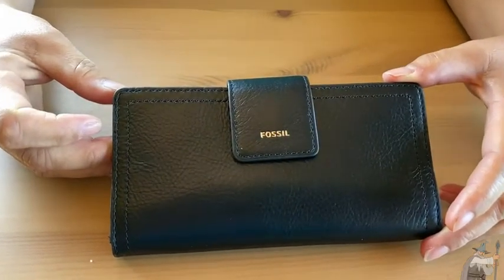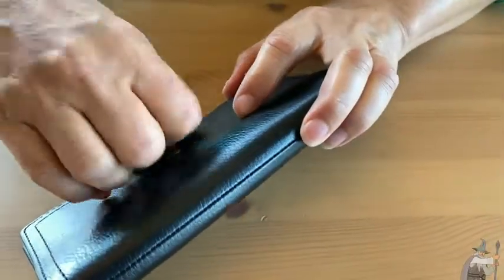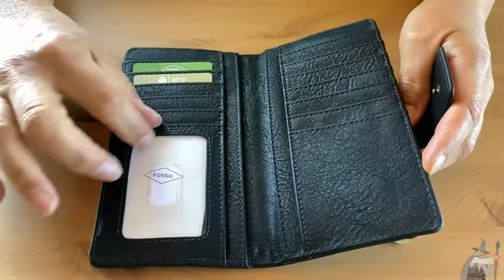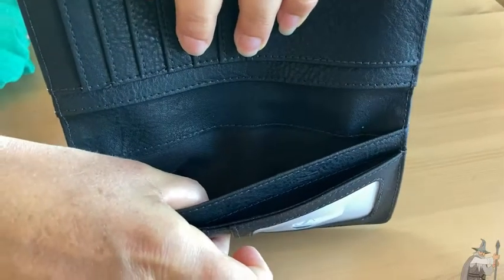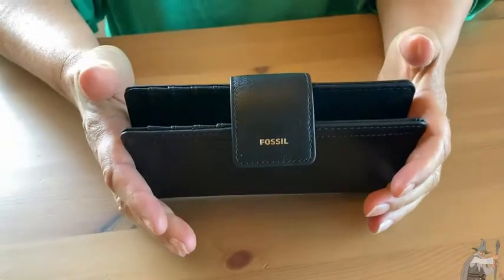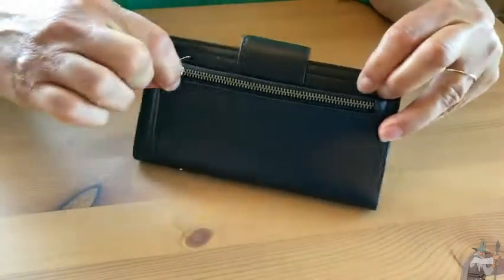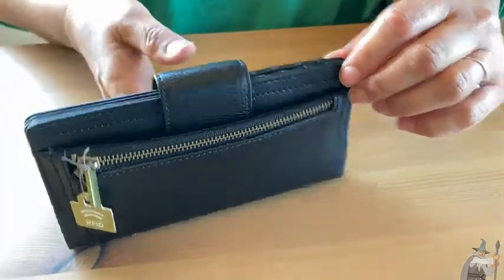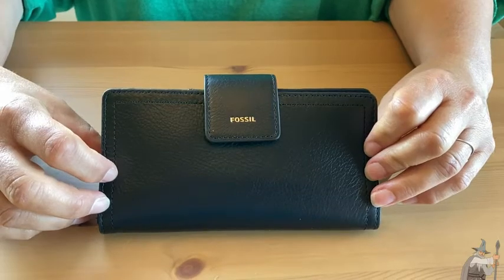Fossil Women's Logan Leather RFID-Blocking Tab Clutch Wallet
In this video I talk about a very nice wallet by Fossil. This one is RFID-Blocking which is nice but it's also very well made as one would expect from Fossil. I hope this is helpful.

This is the wallet on amazon